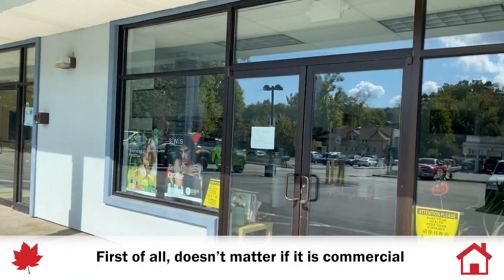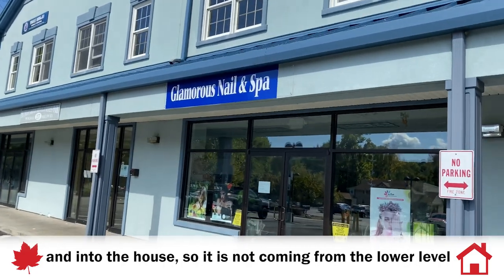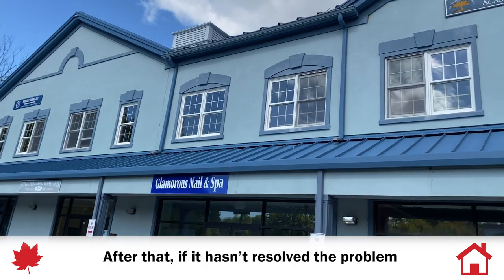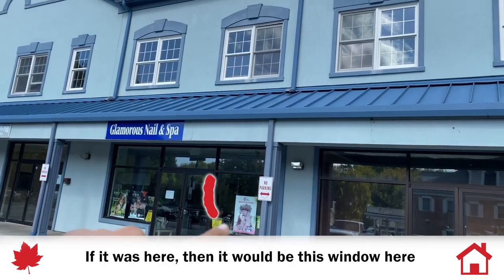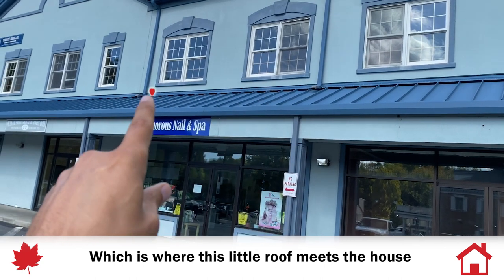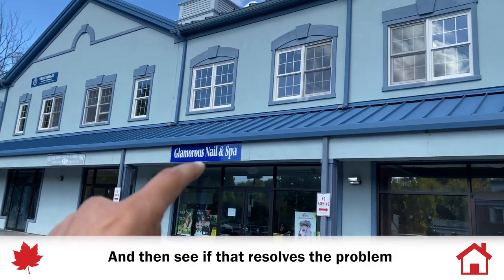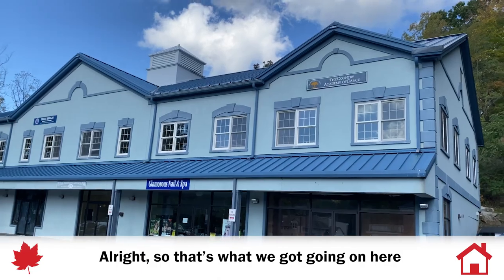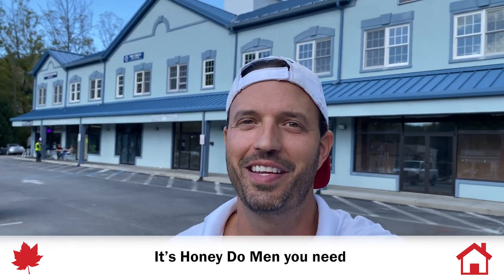More Diagnostics!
It's important to know that several scenarios may cause water leaks! From gutter overflows to an upper roof leak or all of them combined, you may have more than one cause! 💦🏠

Friendly reminder: It's not too late to get your gutters checked out before the winter weather rolls in.